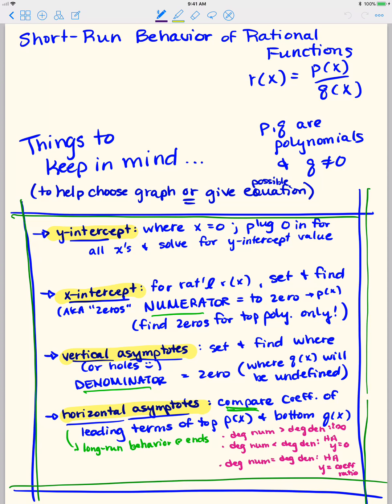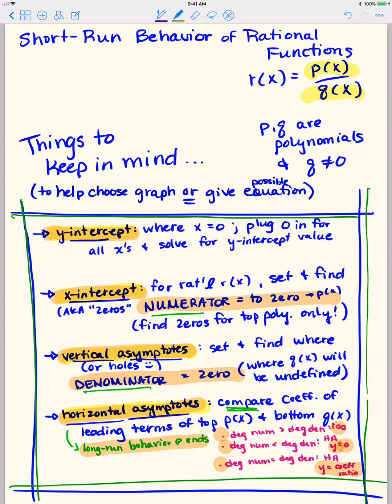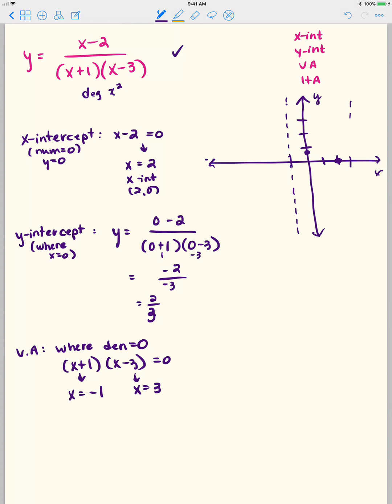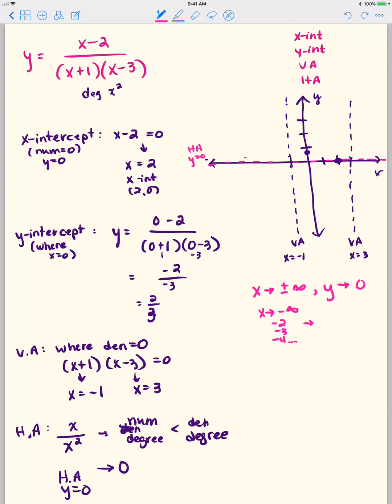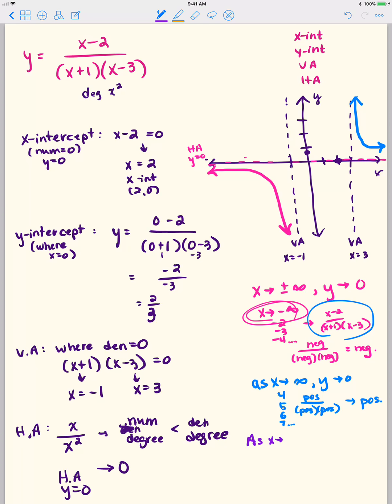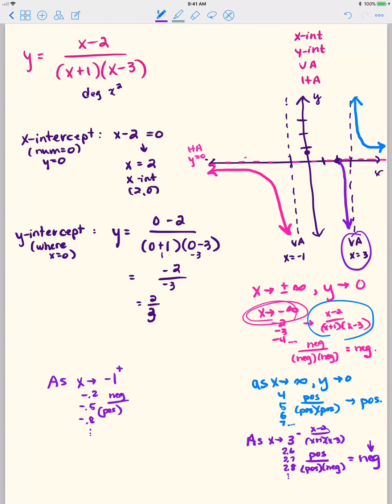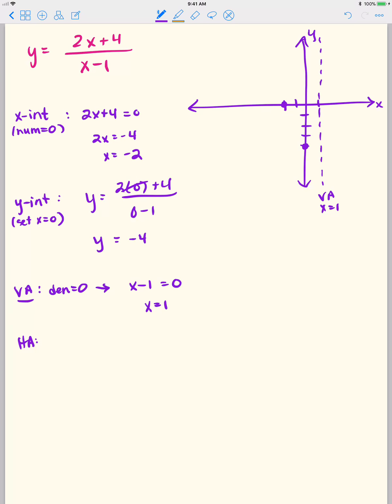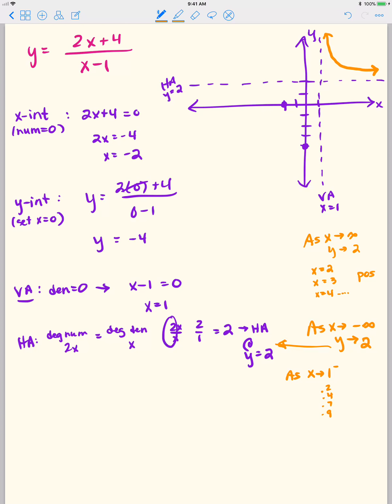sketching rational functions